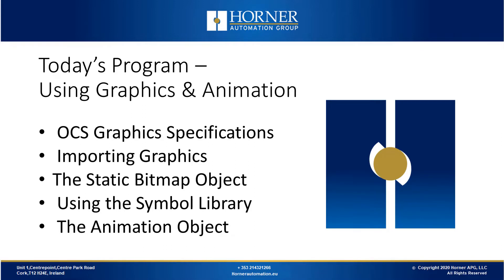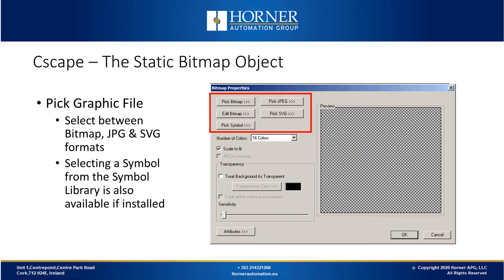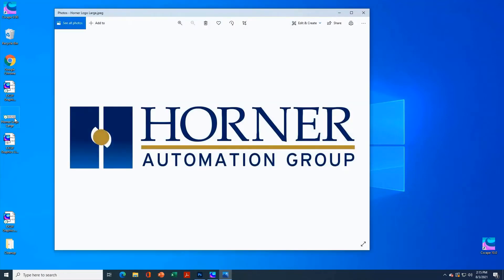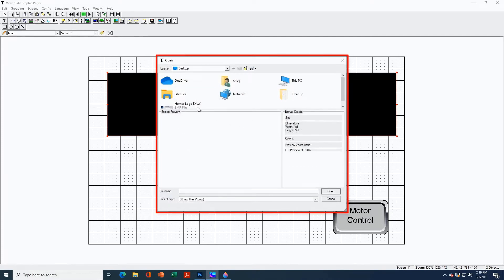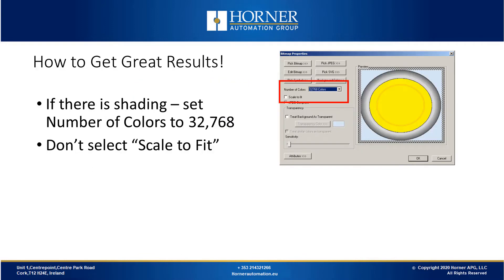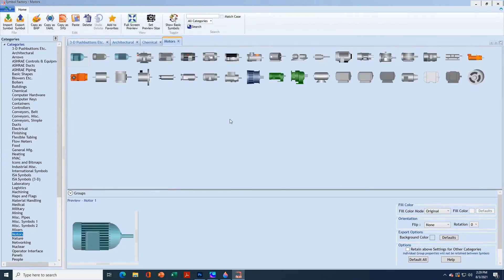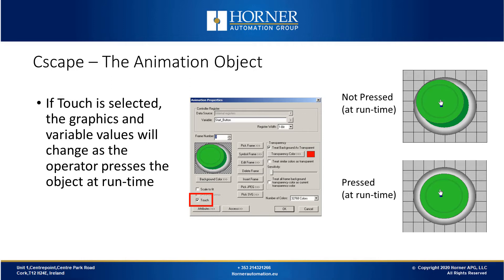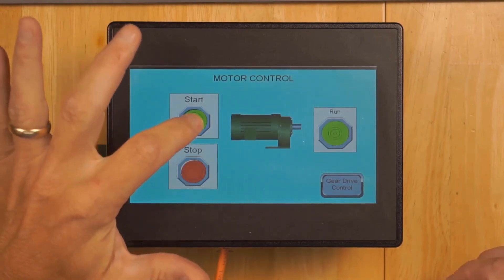Using Graphics and Animation for the Horner OCS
In this webinar, we’ll explore the Cscape Symbol Library – with its 4000+ artist drawn industrial images.  We’ll also demonstrate how to use the Animation object to simulate your application graphically.